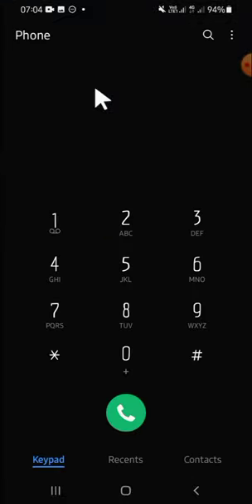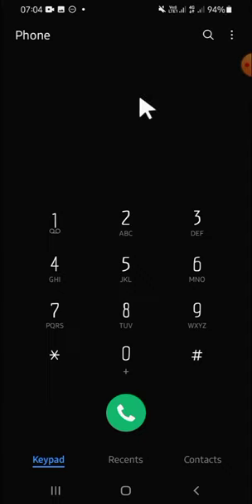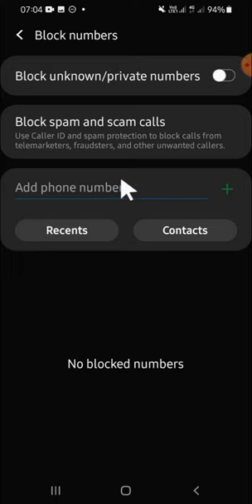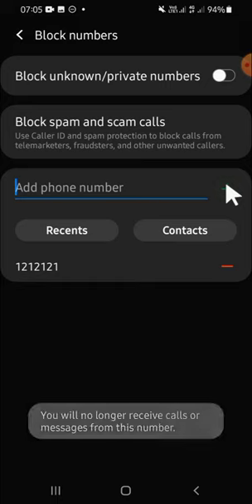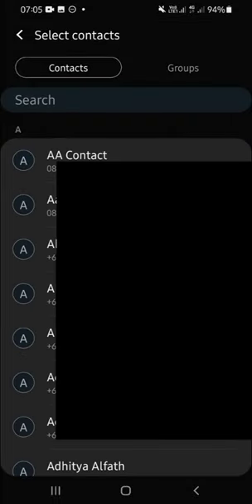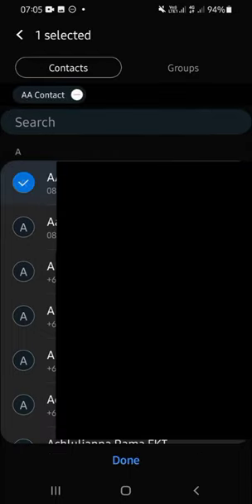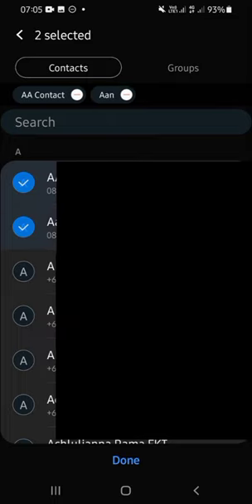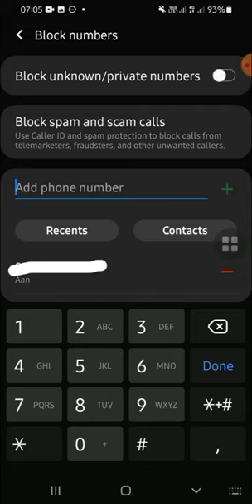Need to Block Calls? How to Block a Number on Android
Are you tired of unwanted calls and spam messages on your Android device? In this video, we'll show you step-by-step how to block a number on Android, so you can regain control of your phone and enjoy a more peaceful communication experience.